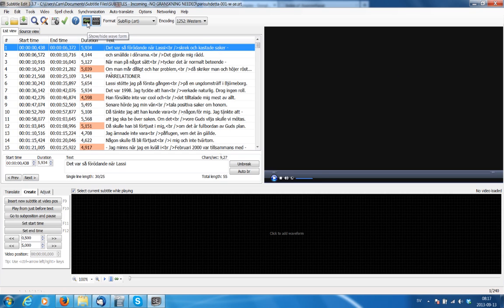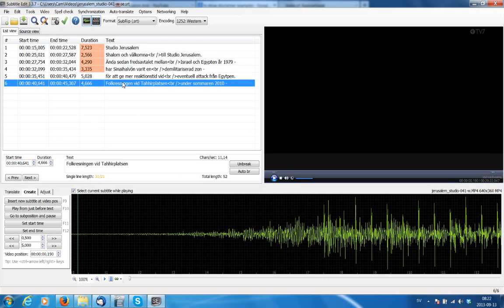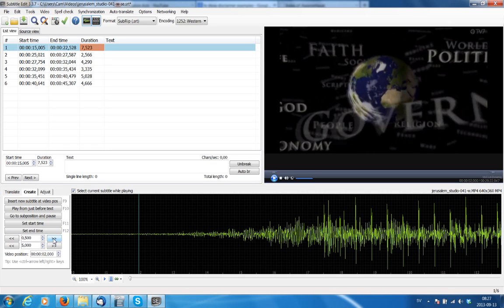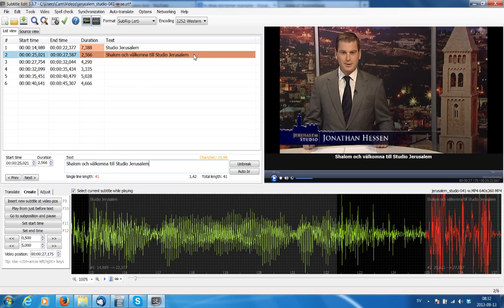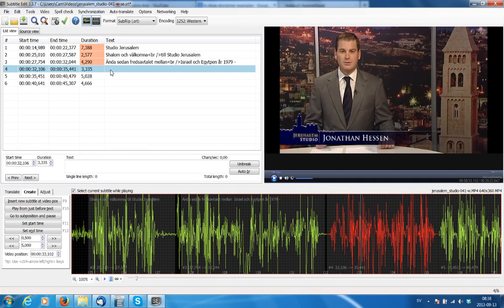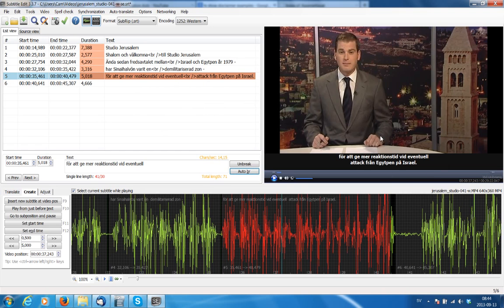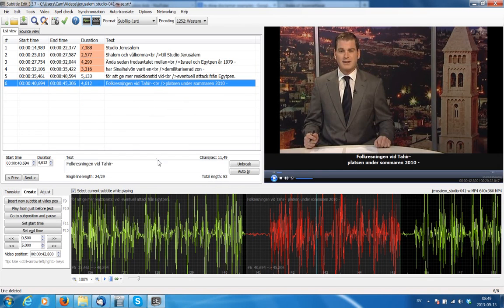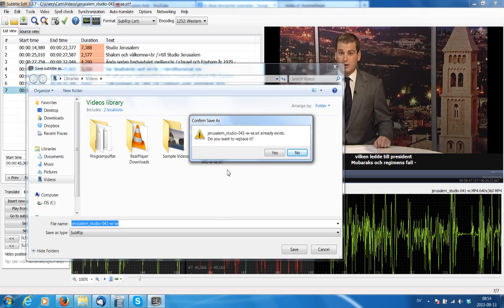Subtitle Edit tutorial 2 - How to get started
A basic instructional video demonstrating how to work with subtitles that have already been translated into another language, as well as how to insert new subtitle lines etc.